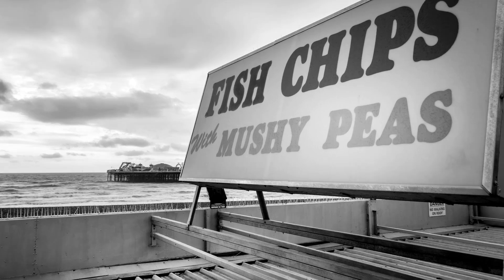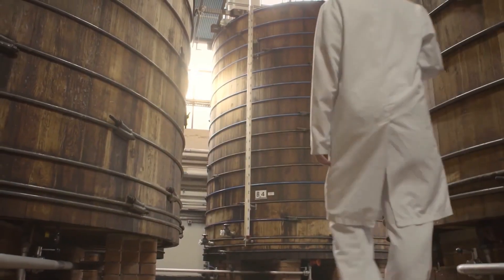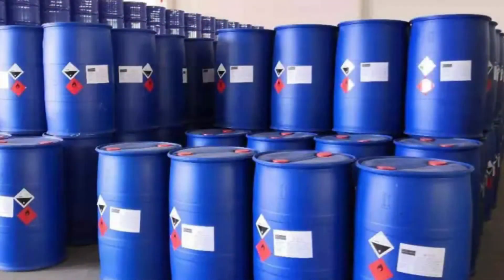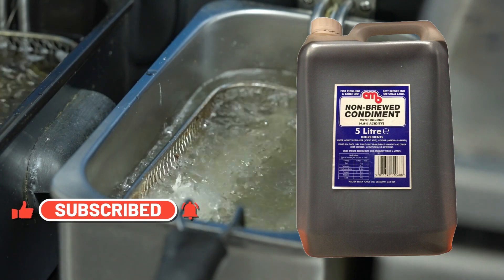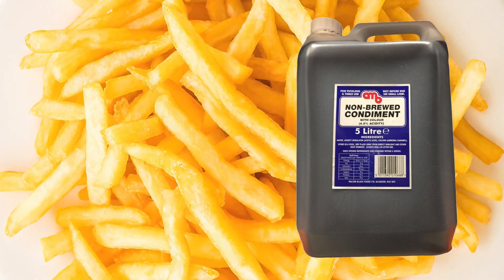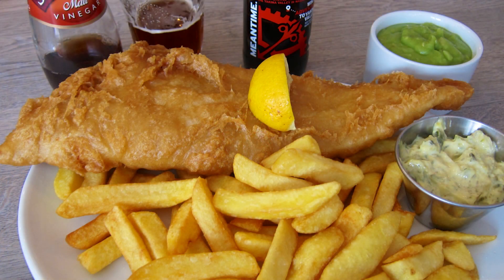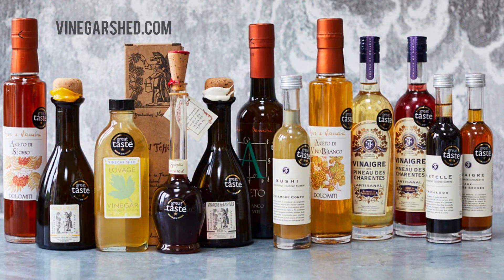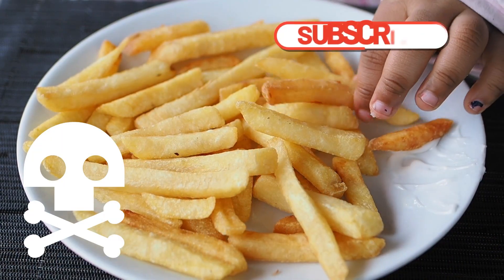Don't put fake vinegar on your Fish 'n Chips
If you look in your chip shop or on your restaurant table, you probably wouldn't think twice about vinegar. If it's a bottle of Sarson's, you're either getting a real malt vinegar that has been brewed in wooden barrels.

If it's a generic plastic bottle, then you can almost guarantee that you'll be splashing on some fake vinegar. The owner could also be topping up a bottle of Sarsons with some fake vinegar!

Great fish 'n Chips deserve Maldon Sea Salt and a proper malt vinegar.

This non-brewed condiment is diluted food-grade glacial ethanoic acid that has been made from petrochemicals, plus a few artificial colourings and flavourings. Almost all the chip shops up and down Britain, use this fake vinegar on the counter. It's a dirt-cheap concentrate that gets diluted down by the owner. So the strength does vary.

The other reason why owners use fake vinegar is that it's halal. It doesn't contain the tiny amount of alcohol that's in regular vinegar.

Trading Standards don't allow flavoured ethanoic acid to be called vinegar. The problem is that most chip shops up and down the country don't care and will pass it off as vinegar.

A great option is to use a quality brewed vinegar such as Sarson's. An even better option would be to experiment with some artisan malt vinegar, bottled straight from the barrel.  Live, unfiltered and unpasteurised.

Don't sprinkle chemicals on your fish 'n chips!